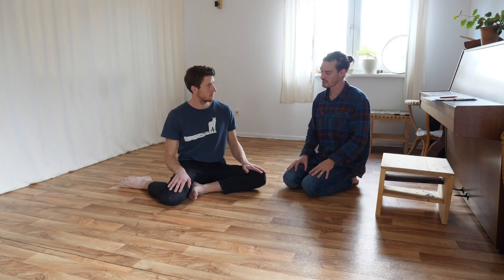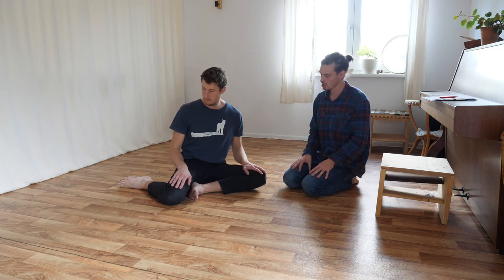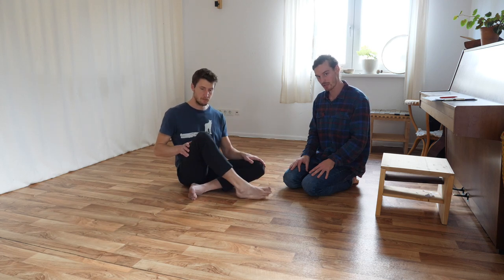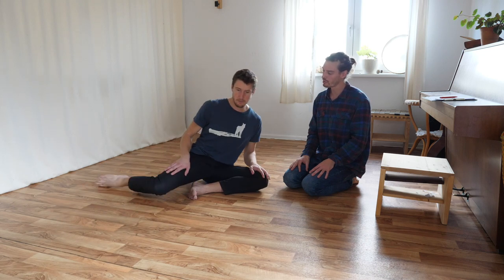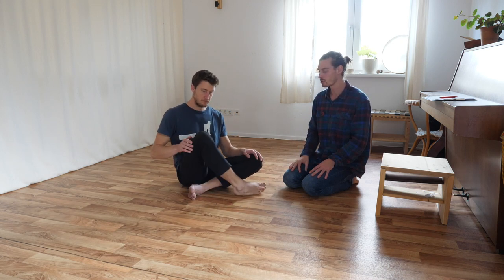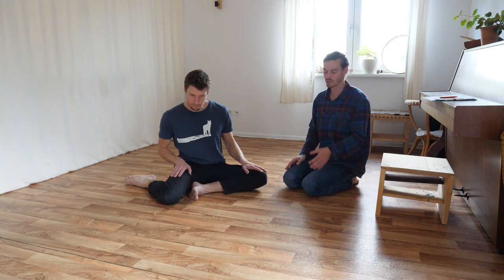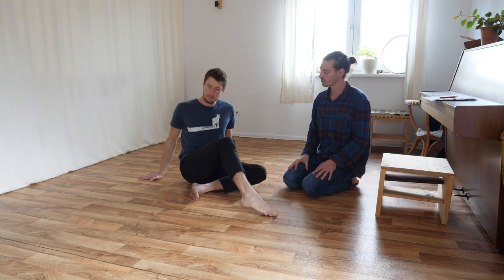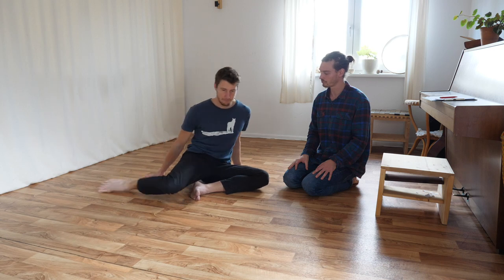Shin Box to Tailor Pose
We are very happy that our work helps so many people. Thank you for all the good messages and success stories!
The more people contribute, the more we can produce free content that helps thousands of people worldwide. Simple math, as at the end of the day, our work has to be paid, as we don't get our food in the supermarket for free.
Or ask for our bank details via mail.
I appreciate your support!
Joseph ⁠